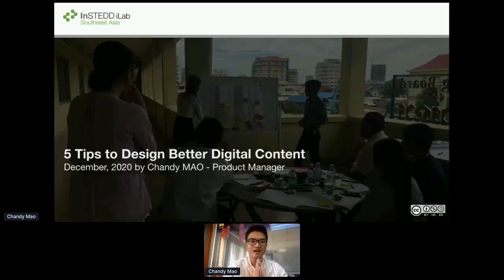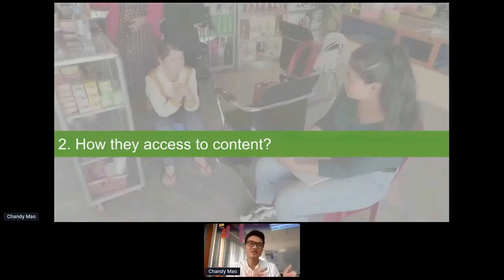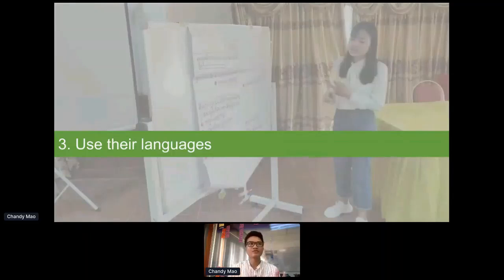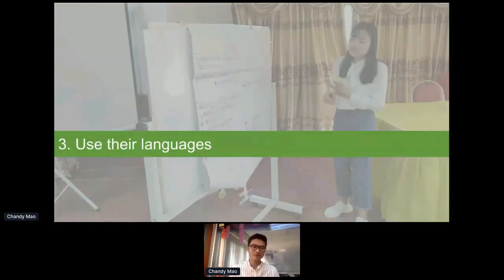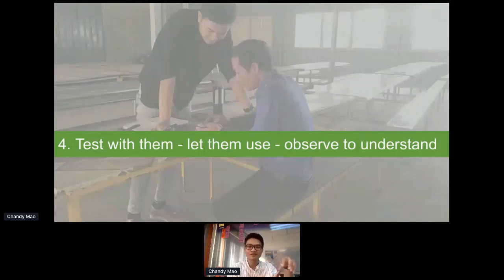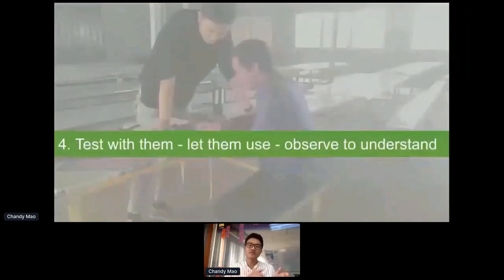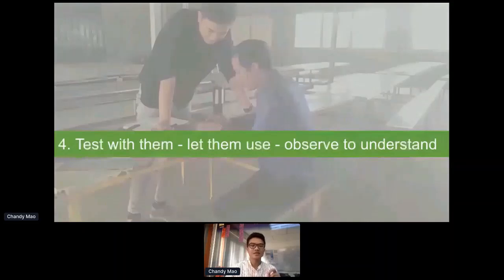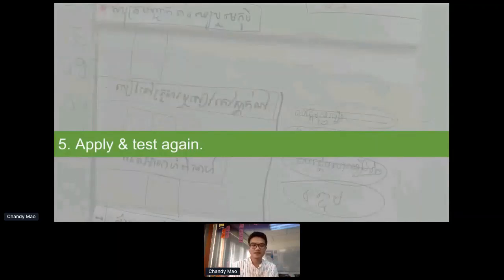Chandy Mao - 5 Tips to Design Better Digital Content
Mr. Chandy Mao, Product Manager at InSTEDD iLab SEA walks us through the journey of understanding digital content and why it is relevant in shaping the future of education and e-learning in Cambodia.

We're revisiting his talk, "5 Tips to Design Better Digital Content."